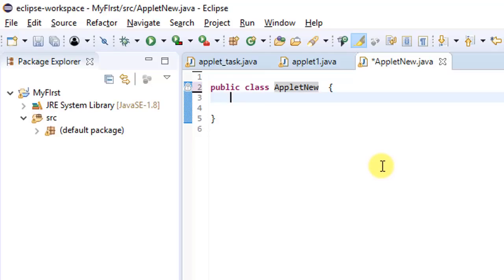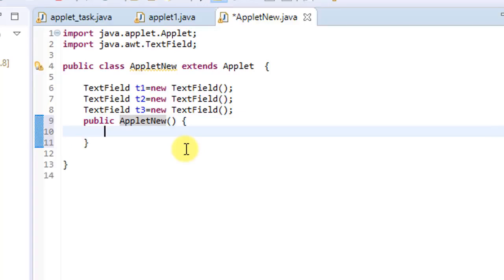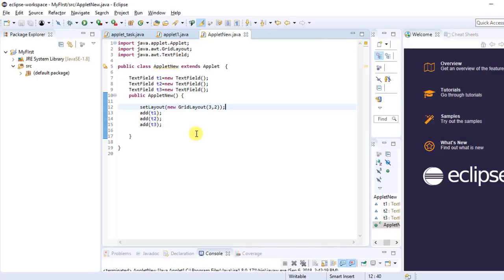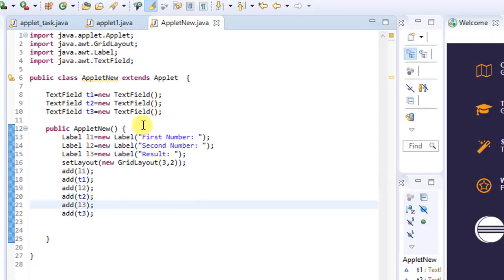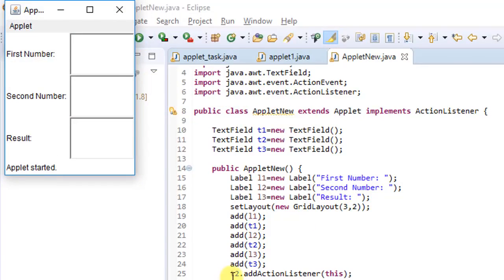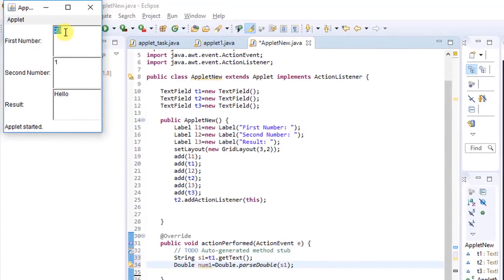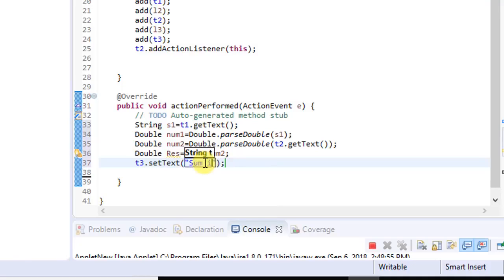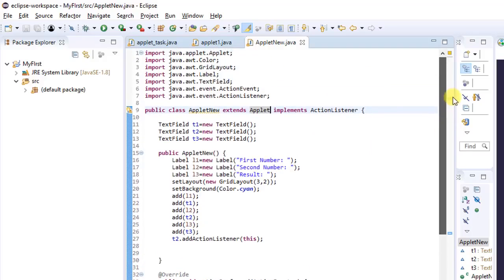CASE STUDY OF APPLET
ADVANCE JAVA LAB